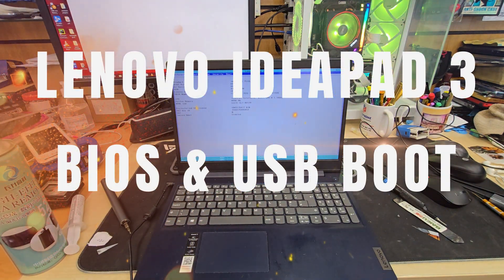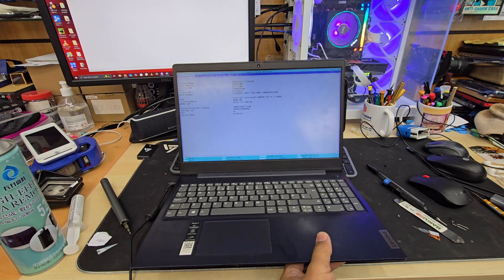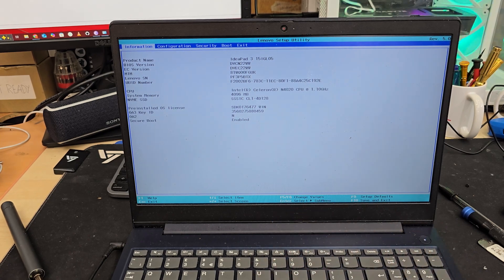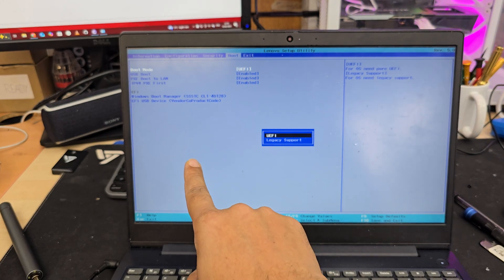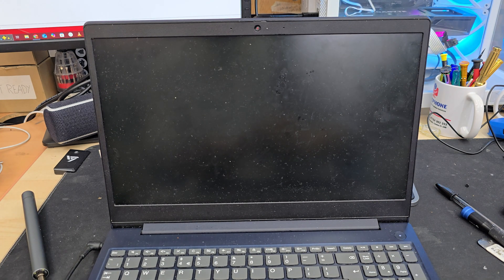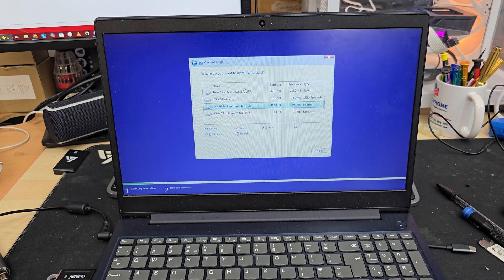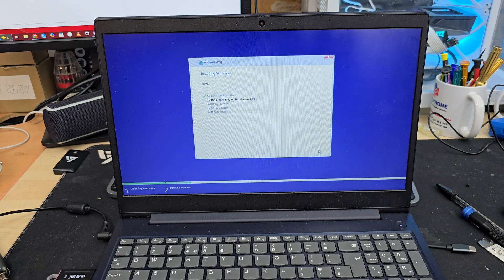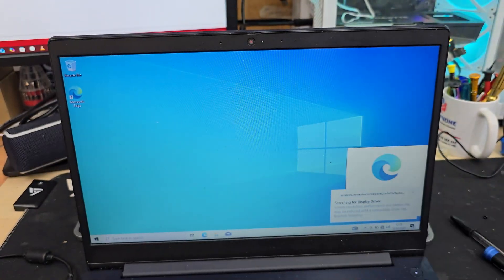How to Enter BIOS & Boot from USB on Lenovo IdeaPad 3 15IGL ✅ Windows 11 Install Guide!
🚀 Want to install Windows 11 on your Lenovo IdeaPad 3 15IGL? This step-by-step tutorial will show you exactly how to enter BIOS (UEFI) and enable USB boot, So you can install Windows 11 from a flash drive!

📌 WATCH NOW & SAVE THIS GUIDE FOR LATER!

⏳ Timestamps:
✅ 0:00 – Intro & Why You Need This!
✅ 0:30 – How to Enter BIOS on Lenovo IdeaPad 3 (FASTEST Method!)
✅ 1:15 – Enable USB Boot (Critical Step for Windows 11 Install!)
✅ 2:00 – Change Boot Order to Boot from USB First
✅ 2:45 – Save & Exit – Ready to Install Windows 11!

⚠️ IMPORTANT NOTES:
✔ USB MUST be formatted correctly (Use Rufus or Media Creation Tool)
✔ Secure Boot & TPM 2.0 must be enabled for Windows 11 (Check BIOS settings!)
✔ Backup your data before installing!